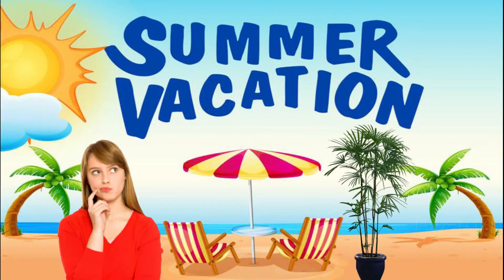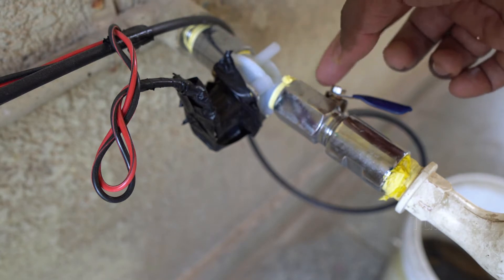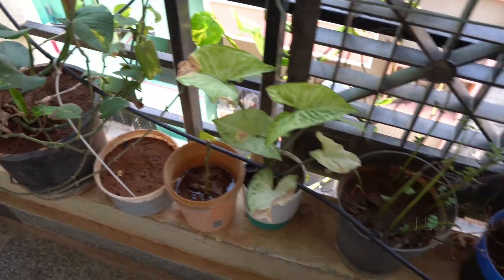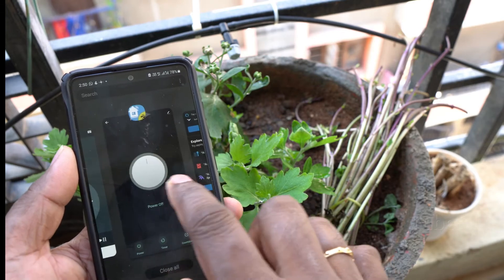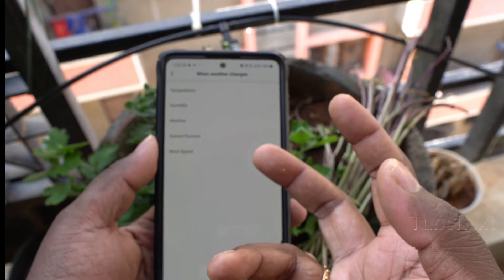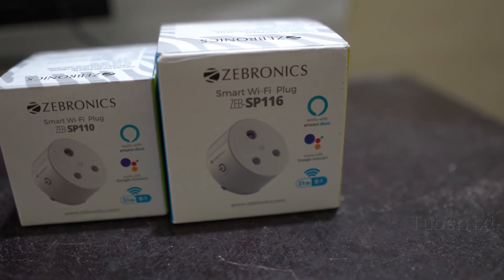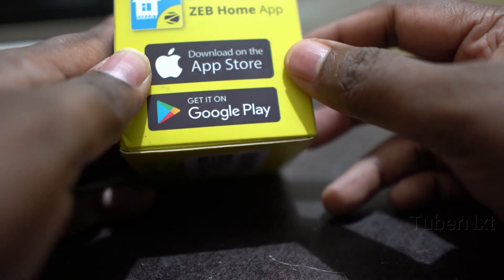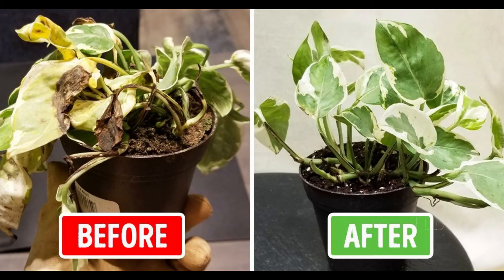Smart Automatic Plant Watering System using Alexa or Google Assistance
Brass & Copper Aqua guard Valve Kent Ro Filter Valve Diverter Coupling

Sprinkler Heads Nozzle + Tee Joints for Misting Watering Irrigation

Plastic Drip Irrigation Accessories Pin Connectors (120 Pieces) and 4 mm Feeder Line Pipe, 30 m (Black)

Zebronics ZEB-SP116, Smart Wi-Fi Plug Compatible with Google Assistant & Alexa, Supports upto 16A

Zebronics ZEB-SP110, Smart Wi-Fi Plug Compatible with Google Assistant & Alexa, Supports upto 10A